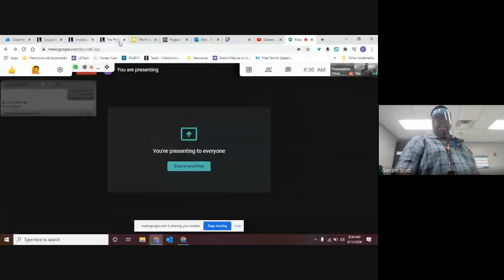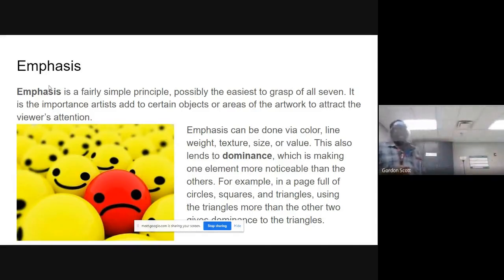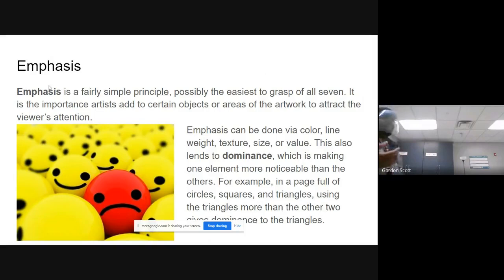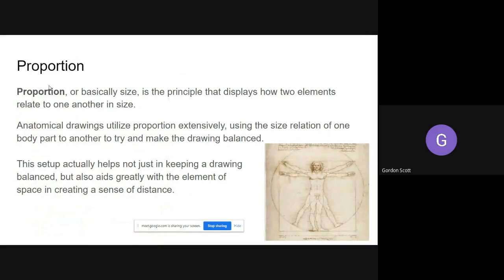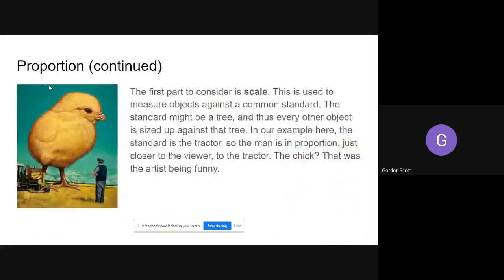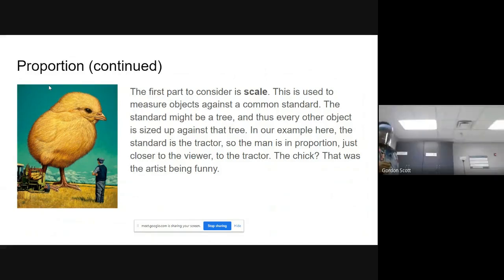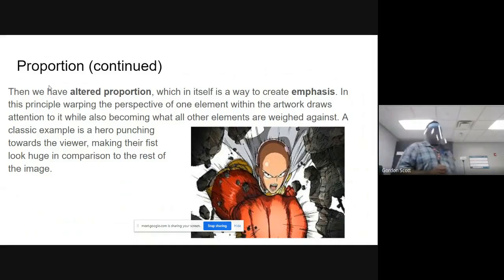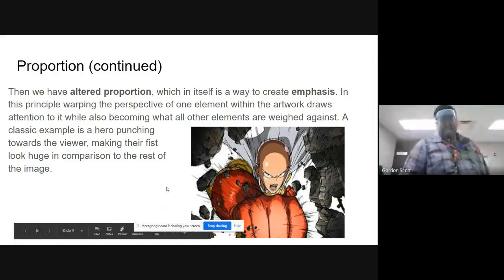Google Meet Class: The Principles of Art (Emphasis and Proportion)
For those learners that missed office hours/synchronous learning.